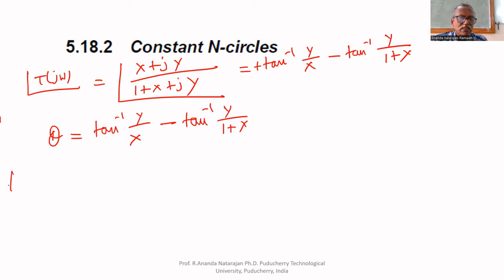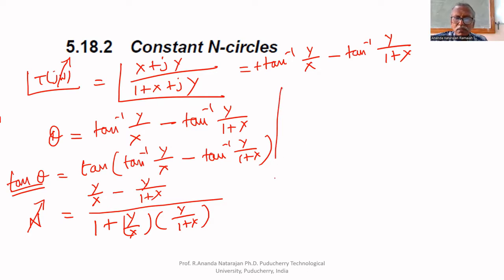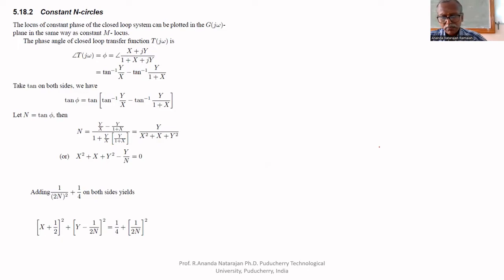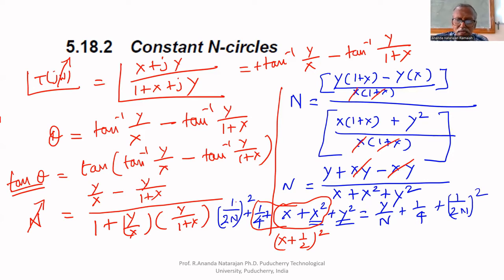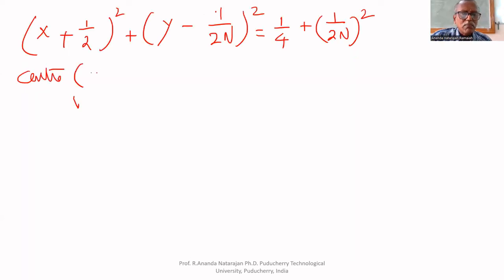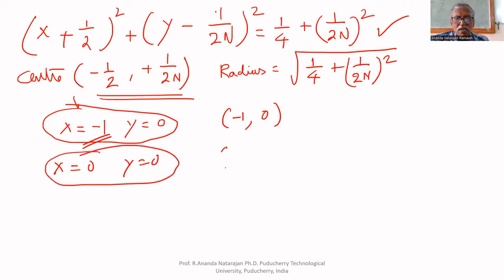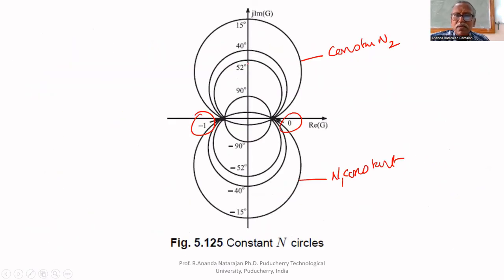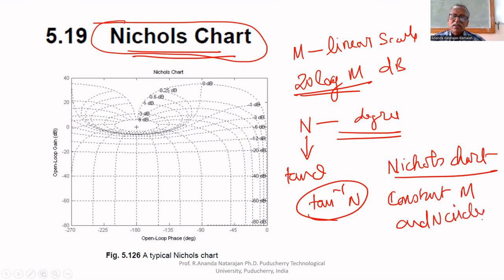Control Systems Class 50(C): Constant N Circles and Nichol's Chart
What is Nichol's Chart? and Derivation of Constant N Circles ece engineering annauniversity controlsystems controlsystem EC3351 Refer to the book for further details